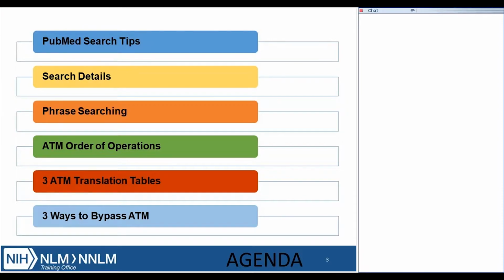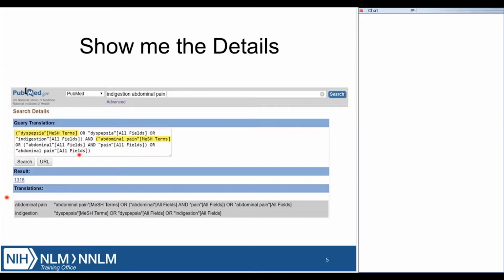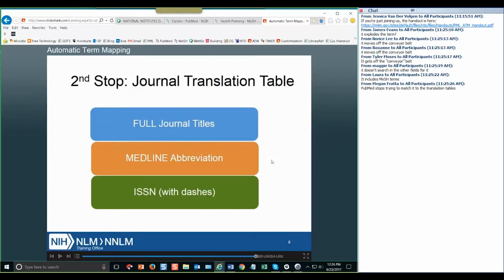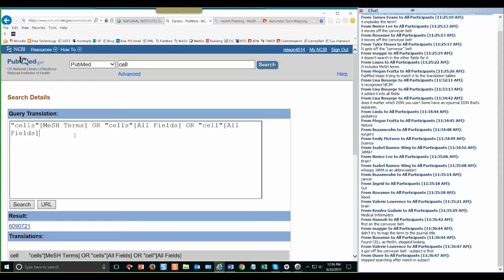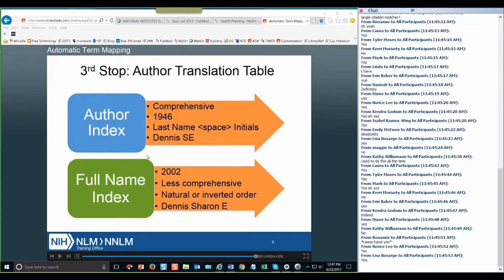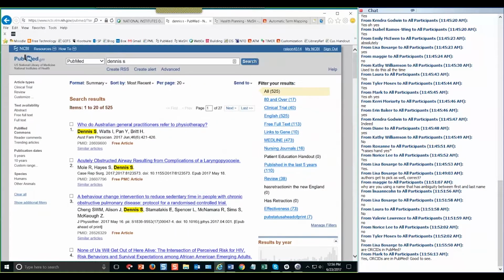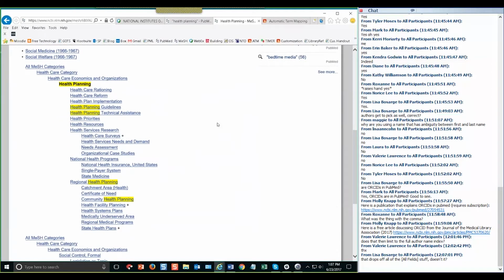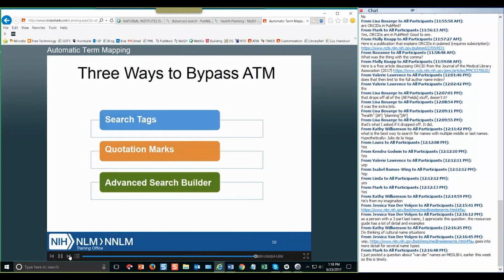PubMed for Librarians: Automatic Term Mapping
This session covers Automatic Term Mapping (ATM), the process that maps keywords from your PubMed search to the controlled vocabulary of the MeSH database. Learn why searching with keywords in PubMed can be an effective approach to searching. The session also covers the explosion feature, what is and isn’t included in Search Details and lastly how PubMed processes/handles a phrase.